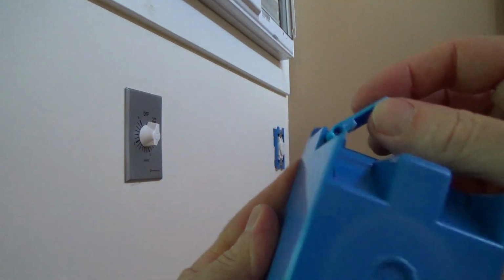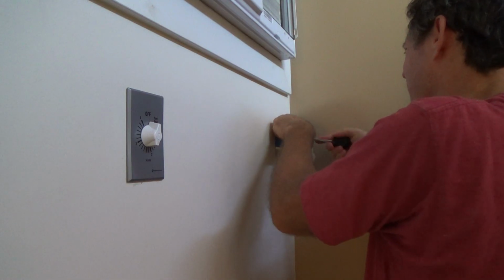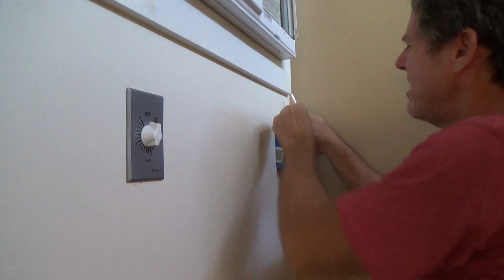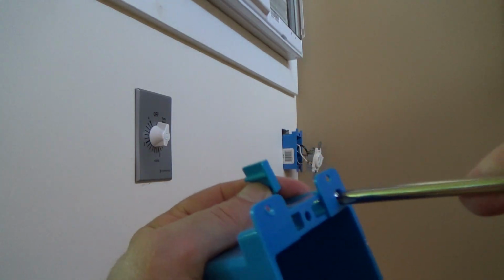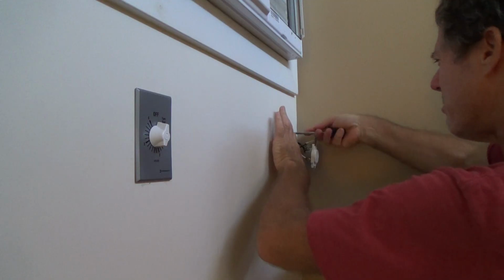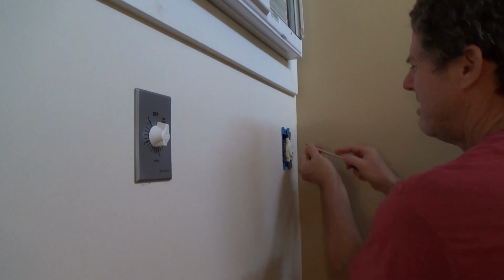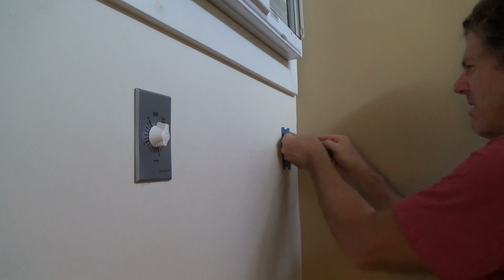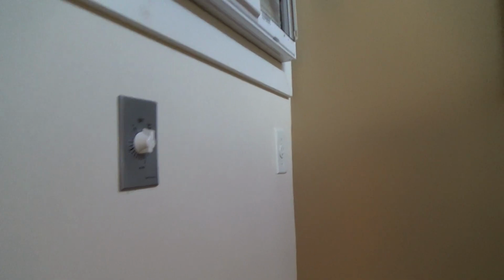How to Fix Loose Cutin Outlet Box for Dummies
How to fix loose cutin outlet box for dummies is what this DIY howto video is about. VideoJoe is ready to work on a loose cutin electrical outlet box & he wants to show you what he will be doing in order to fix this particular cutin electrical outlet box. No need to call an electrician or he will gladly take your money for something you can fix yourself. Watch & learn as VideoJoeShows you what VideoJoeKnows...how to fix loose cutin outlet box for dummies.